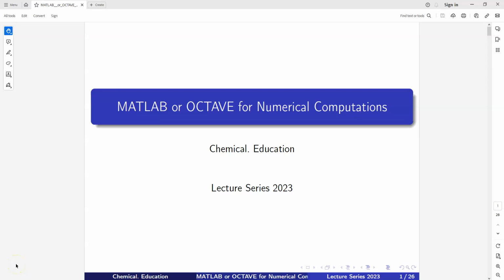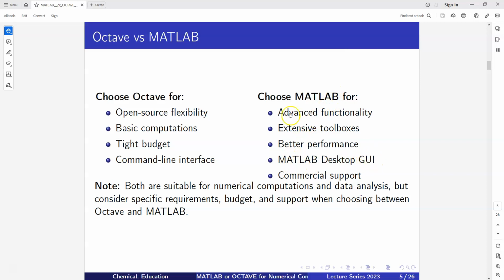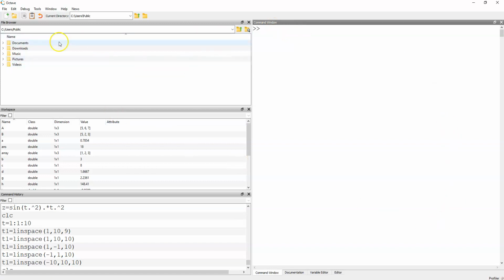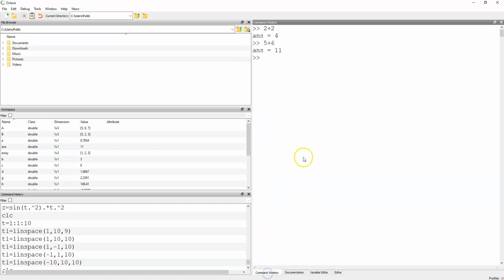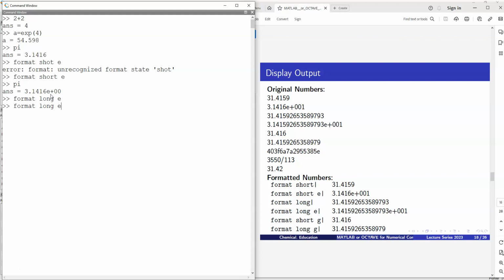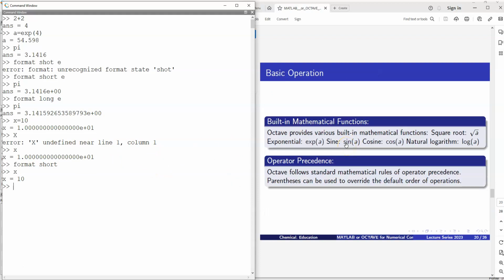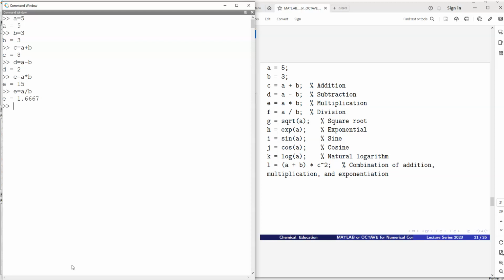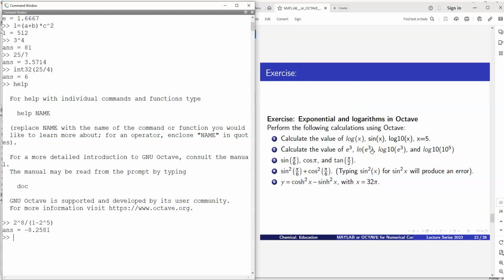Kickstarting Your Coding Journey: Basic MATLAB and OCTAVE - Part 1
Embark on the first part of your journey into the worlds of MATLAB and OCTAVE, two powerful programming environments widely used in scientific computing. This introduction is designed for beginners to get acquainted with the basics of MATLAB and OCTAVE, covering fundamental concepts and simple operations that form the foundation of more complex computational tasks.

This beginner's guide to MATLAB and OCTAVE introduces the essentials of using these platforms for mathematical modeling, data analysis, and algorithm development. Discover the user-friendly interfaces, learn how to perform basic calculations, and understand how to create simple scripts and functions. Whether you're a student, researcher, or engineer, mastering these tools will enhance your ability to solve technical problems and support your work in a variety of scientific and engineering disciplines.